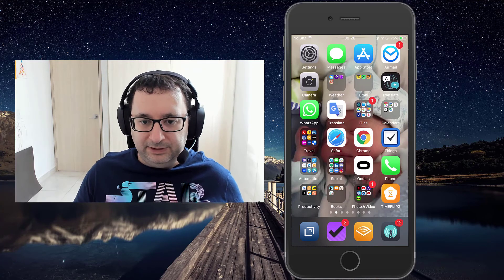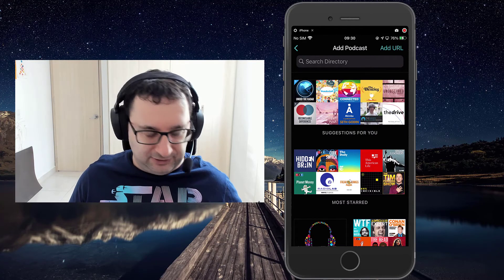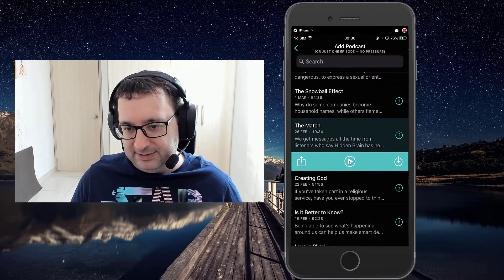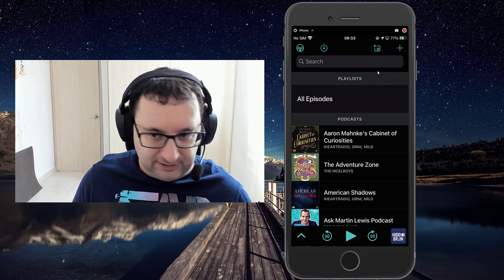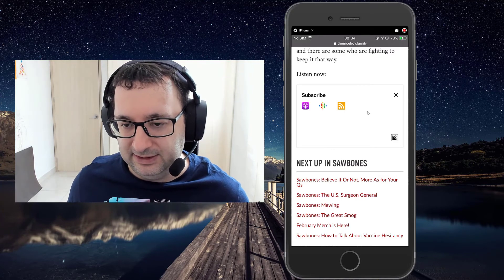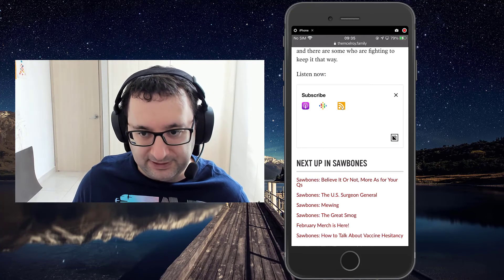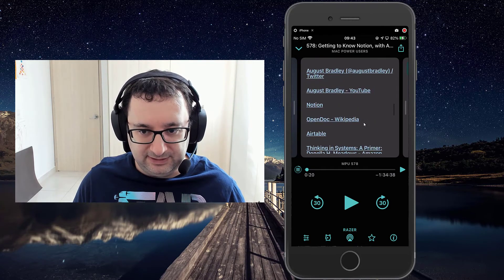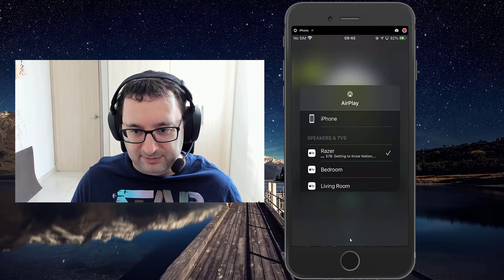Overcast Podcast Player Basics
Overcast basics - covering how to view the podcast curated library, how to add podcasts from those feeds and adding custom feeds. Also the basics of playing episodes.